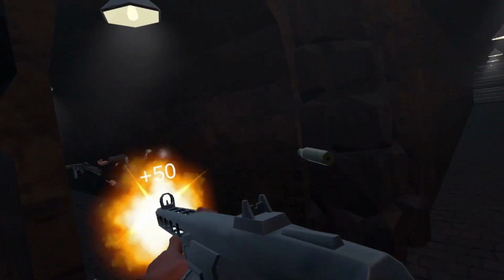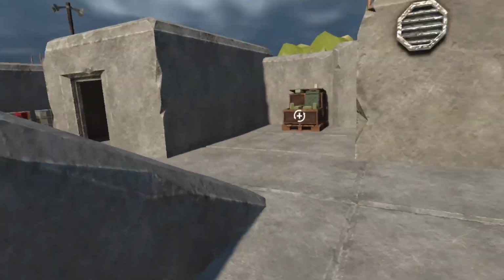This PSVR2 Game has INCREDIBLE 64-player WARS...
Today we’re looking at honour and duty: d-day’s new beta!